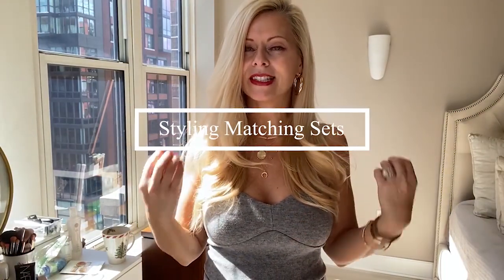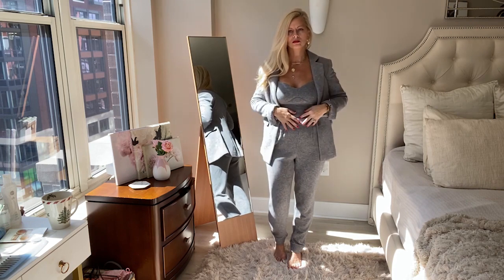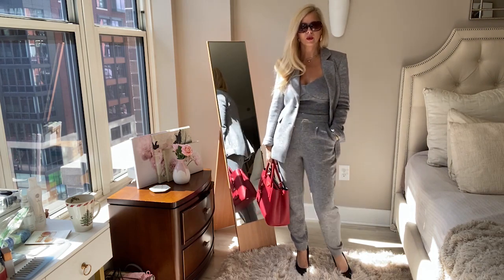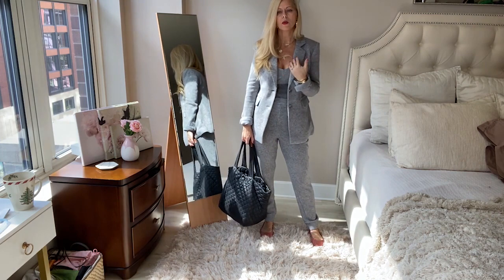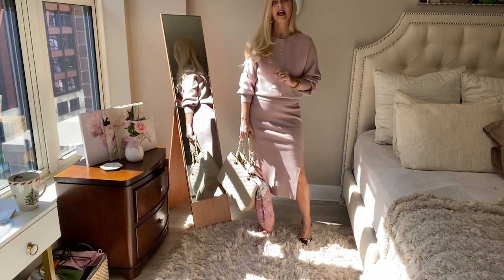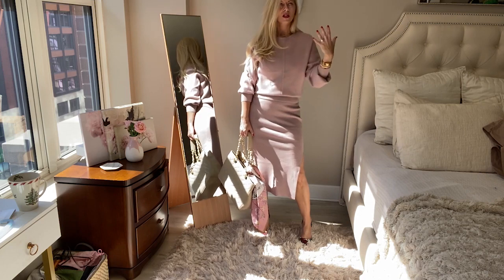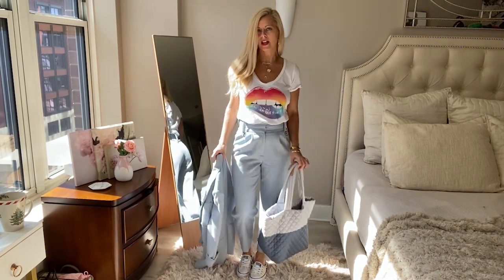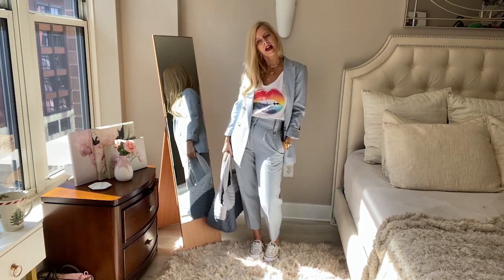STYLING MATCHING SETS 2021 | OUTFIT OF THE DAY INSPIRATION | OVER 40 FASHION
Hi everyone,
In this video, I'm styling some chic and comfortable matching sets that can be dressed up or dressed down. Perfect for running errands, work or date night.
xoxo